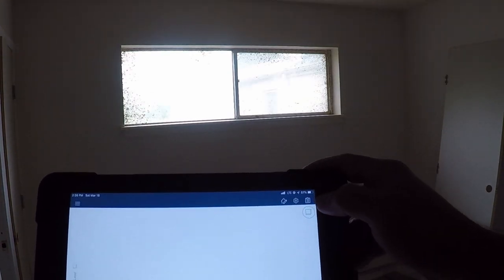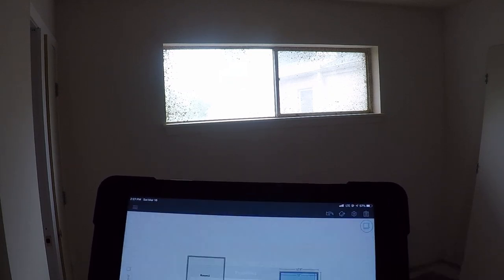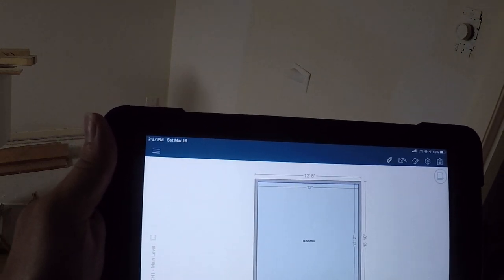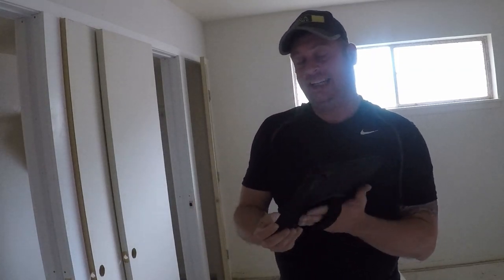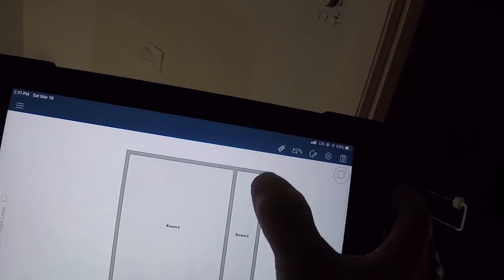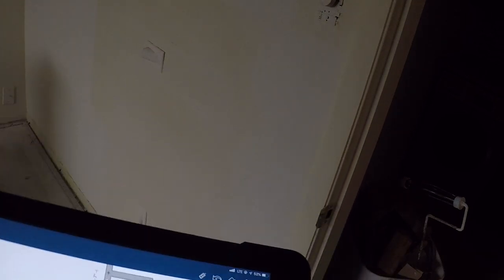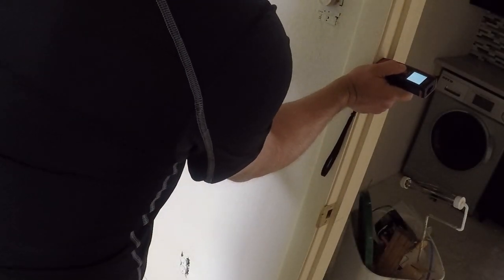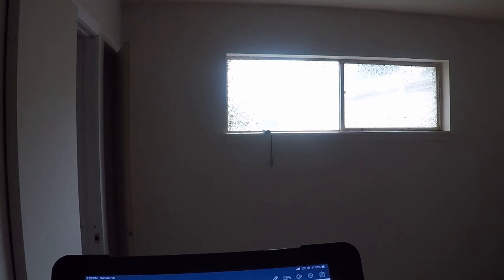Xactimate Mobile - Why and How from an IA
Hi folks, In this video I explain why you should be using Xactimate Mobile and the basics of how to use it without Disto integration.  I apologize in advance as it's not the best video towards the end, but it should help you with actually using the app.

Shot with a GoPro.  Using an iPad Air 64GB